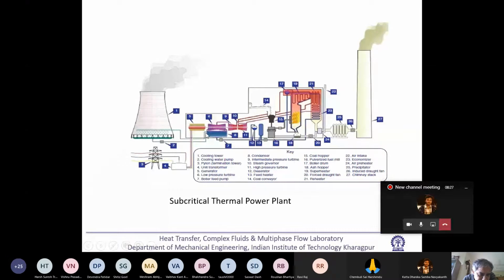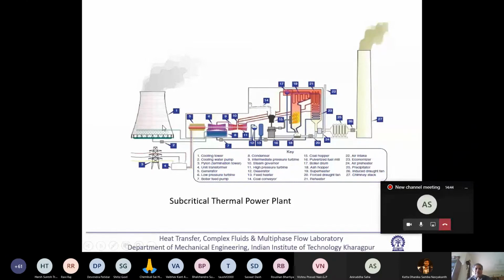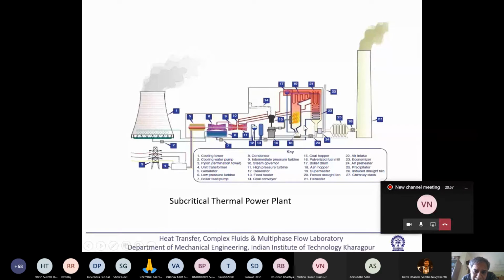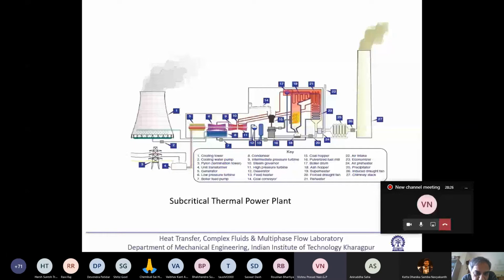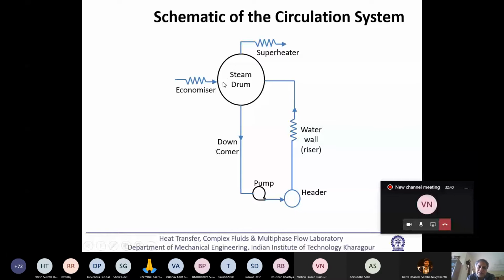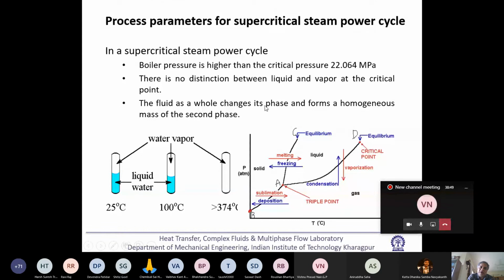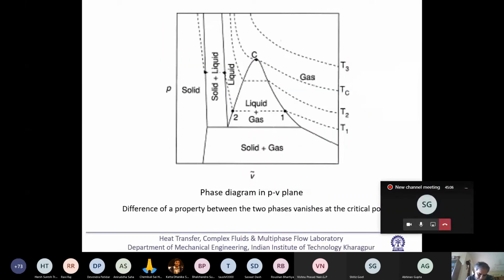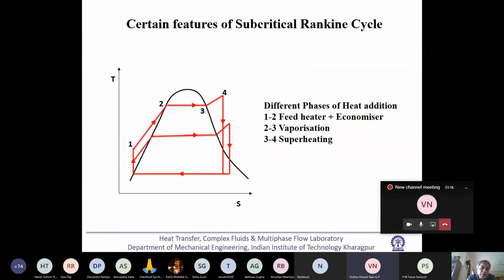Applied Thermo Fluids 2 - PKD - 6 Oct part 2